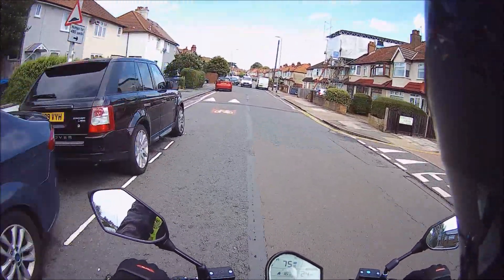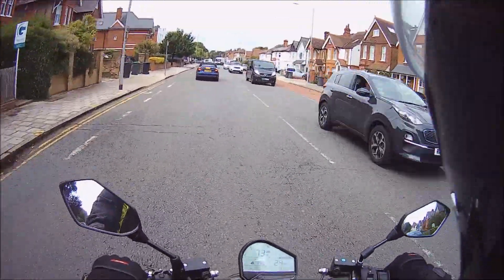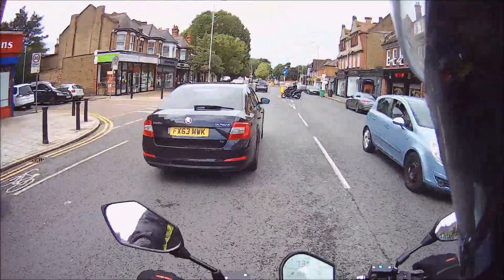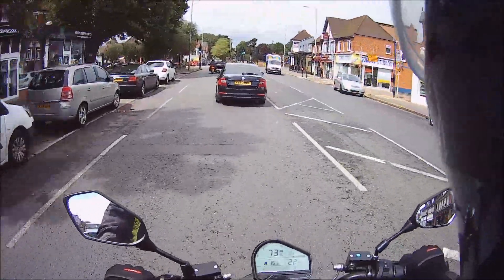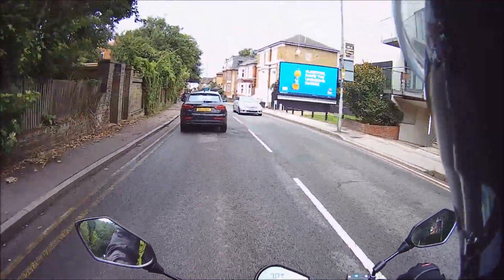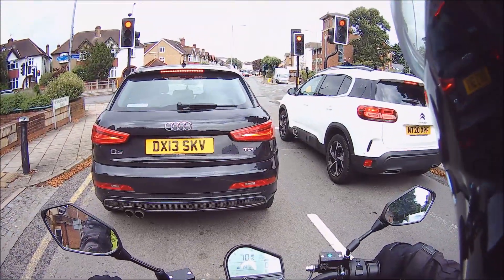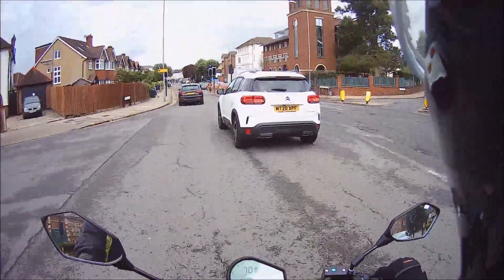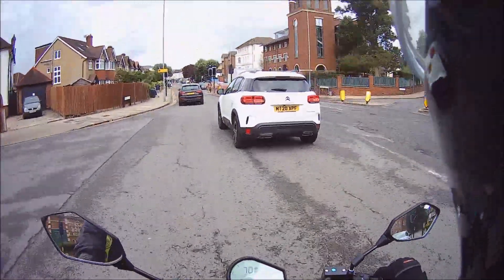Silence S02 LS (Low Speed) 1.5kw 28mph Electric Motorcycle Ride Review - Green-Mopeds.com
A ride review of the Silence S02 1.5kw 28mph Electric Moped.